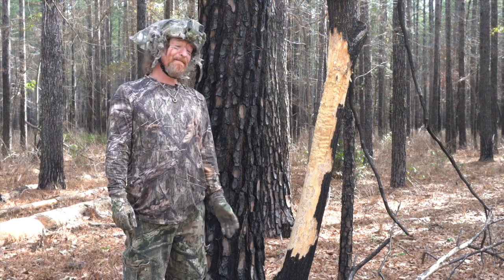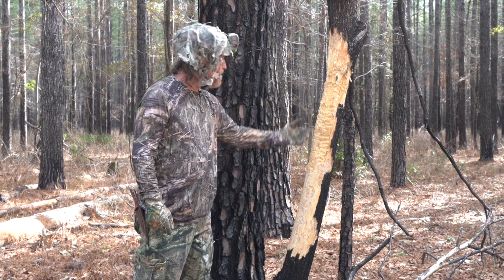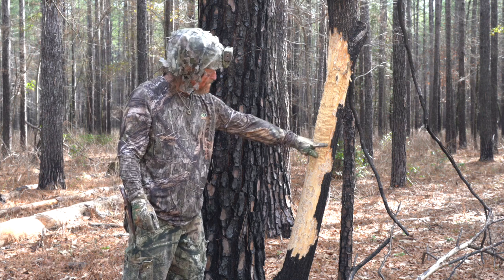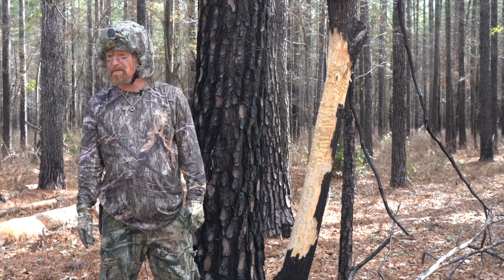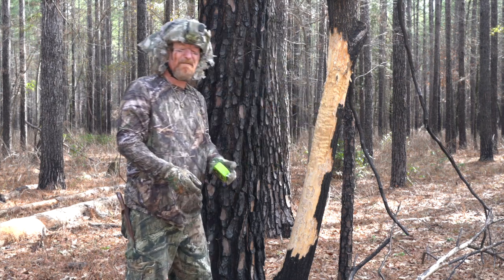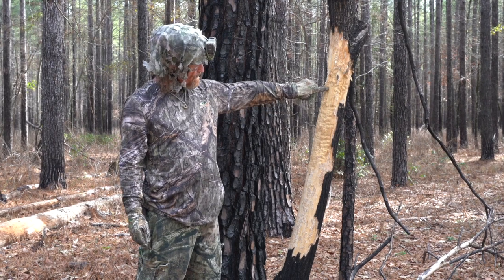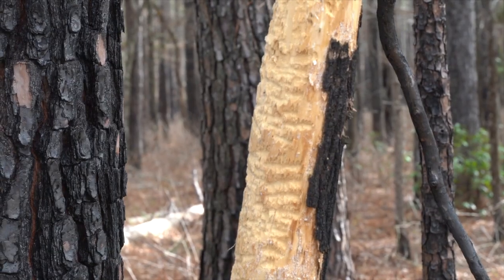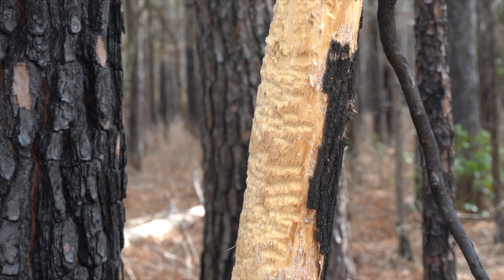Is This the Last Hope for the Ivory-Billed Woodpecker?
Hunt for the Ivory Billed Woodpecker, The largest of the woodpeckers north of Mexico and the third largest in the world, the Ivory-billed Woodpecker was a bird of old-growth forests in the southeastern U.S. and Cuba. Destruction of its forest habitat caused severe population declines in the 1800s, and only very small numbers survived into the twentieth century. It was thought to have gone extinct in the middle of the twentieth century. The bird was rediscovered in the "Big Woods" region of eastern Arkansas in 2004, but has not been relocated since.